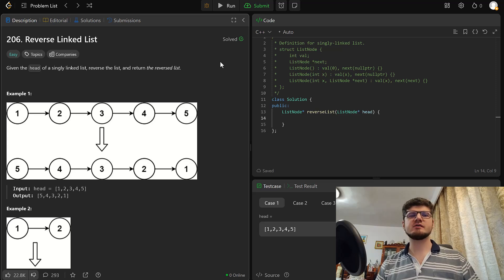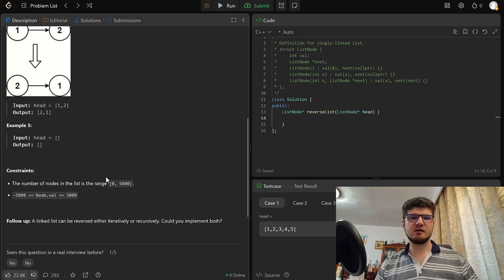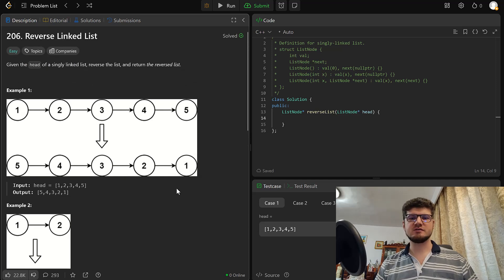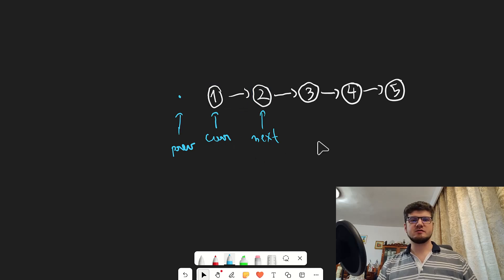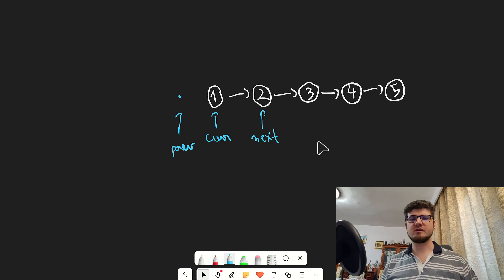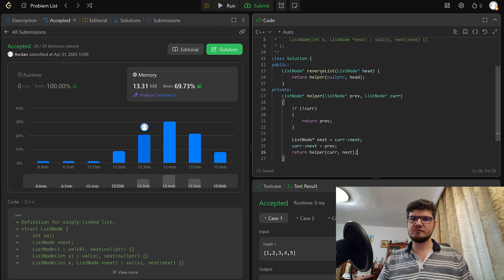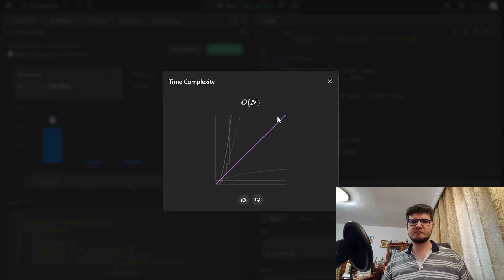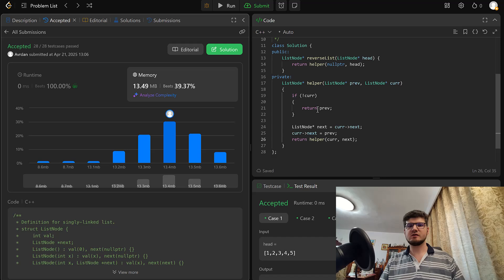Leetcode 206 | Reverse Linked List in C++ | Recursive | Iterative | Cpp Solution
A solution to the problem of reversing a singly linked list, is presented - both iterative and recursive (using recursion).

The function reverseList takes the head of a linked list as input and returns the head of the reversed linked list.

The implementation uses an iterative approach to reverse the list in-place, meaning it does not require additional memory for a new list. Then, the recursive approach reverses the list by the use of a helper function and the recursive stack.

The time complexity is O(N), where n is the number of nodes in the list, as each node is visited exactly once.

The space complexity is O(1) for the iterative version because the reversal is done in-place without using additional memory for data structures. This makes it an optimal solution for reversing a linked list.

The space complexity is O(N) for the recursive version, due to the use of the recursive stack.

0:00 - Problem Statement
0:59 - Drawing & Explanation
5:00 - Coding & Implementation - Iterative
6:15 - Complexity Analysis - Iterative
6:40 - Coding & Implementation - Recursive
8:00 - Complexity Analysis - Recursive